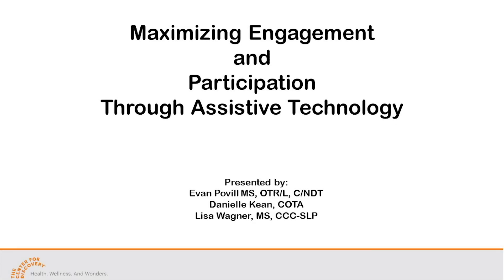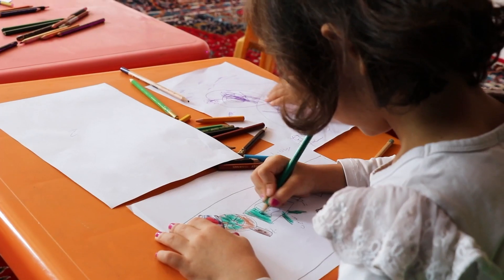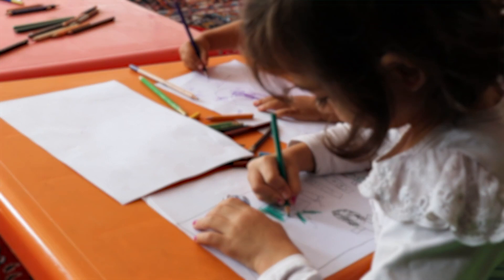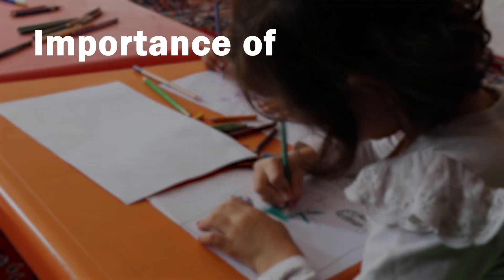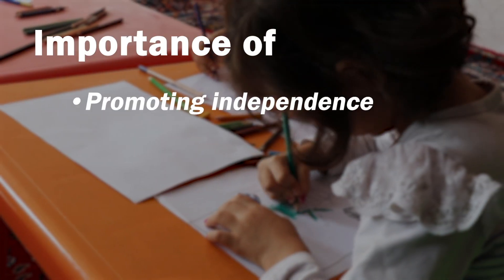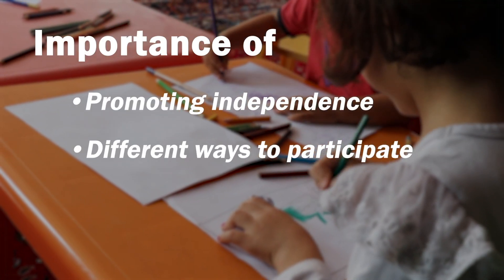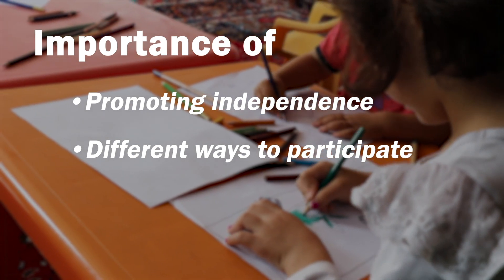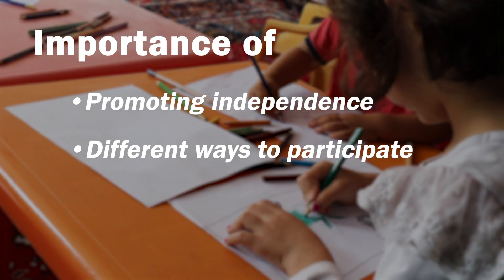Maximizing Engagement & Participation Through Assistive Technology